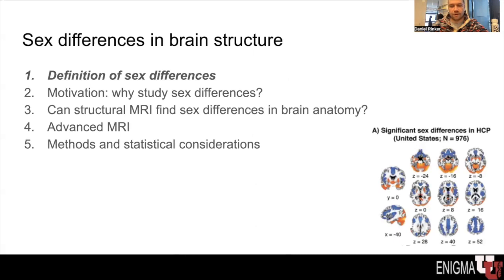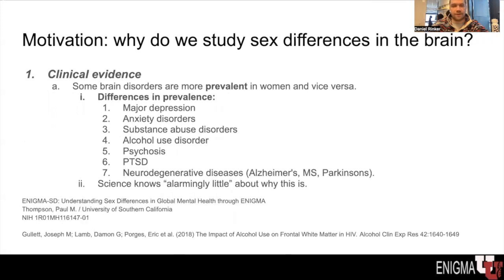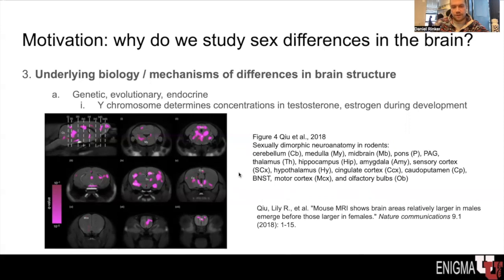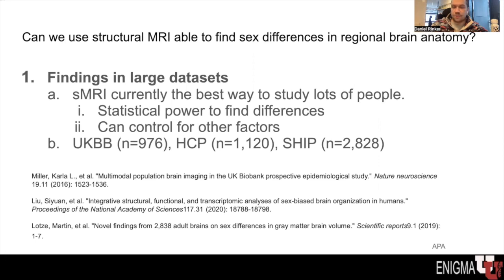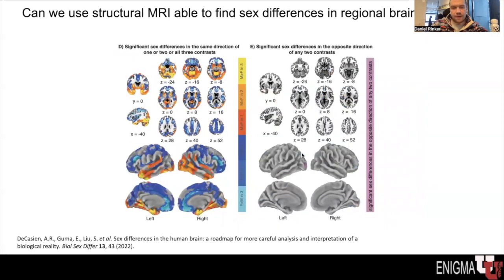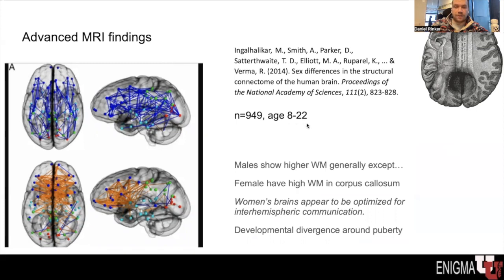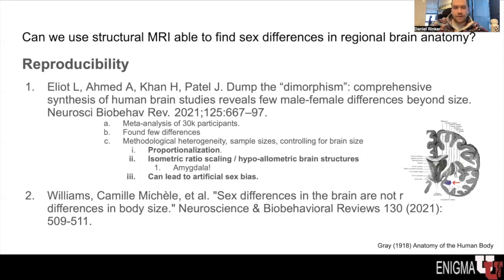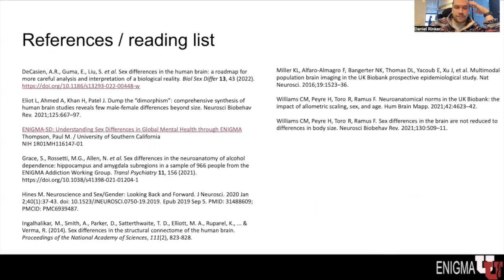4.3.1_ENIGMAU_SexDiff1